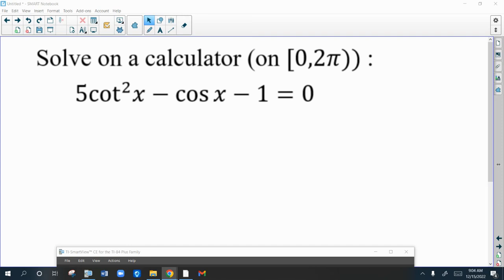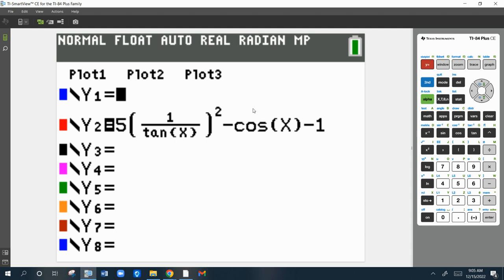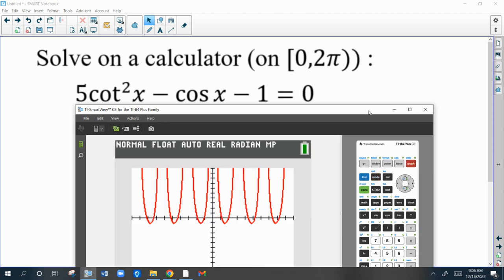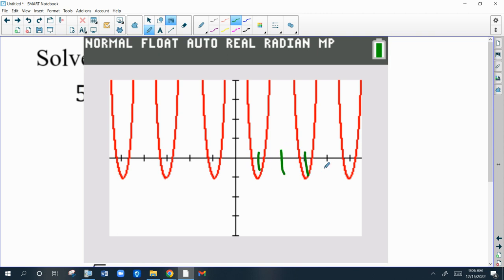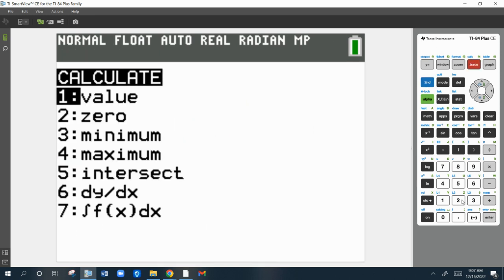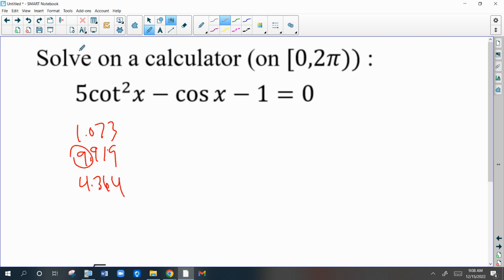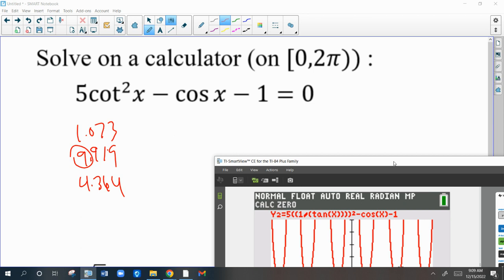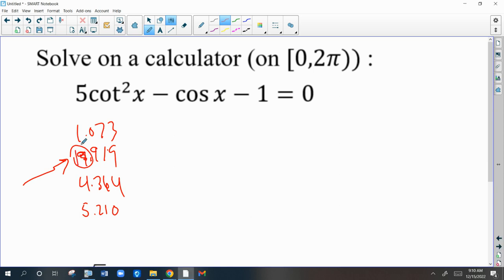5.3 Solving a trig equation on a graphing calculator